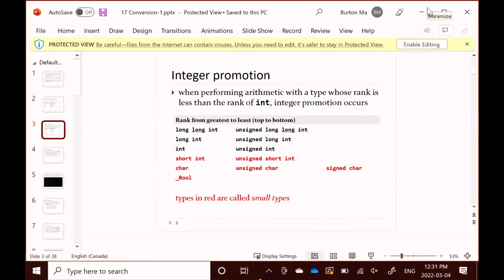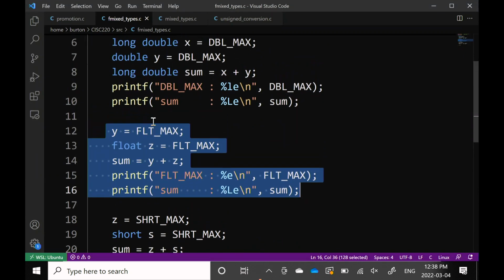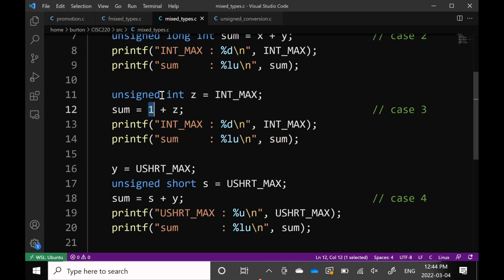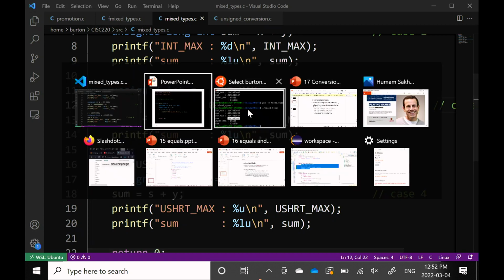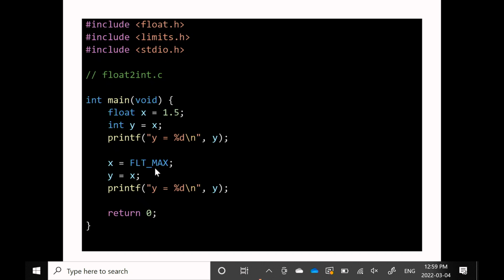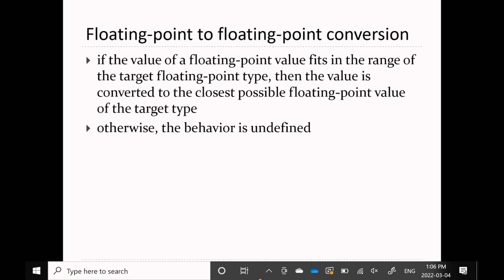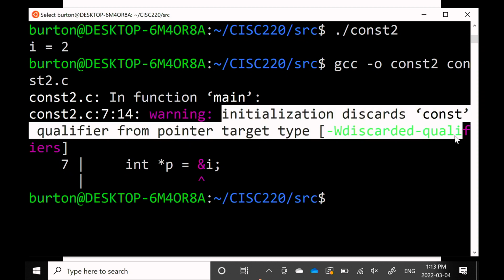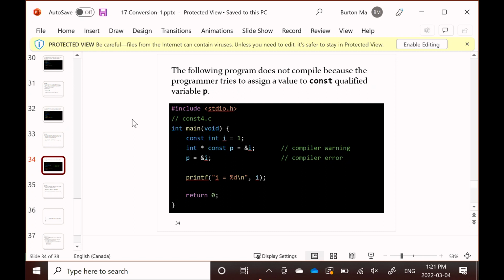CISC220 Lecture: 2022 03 04